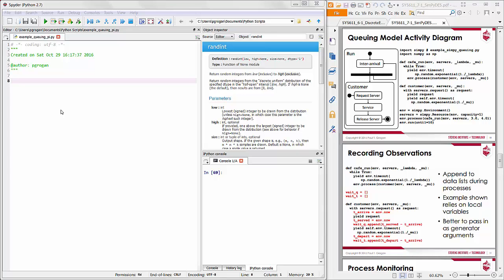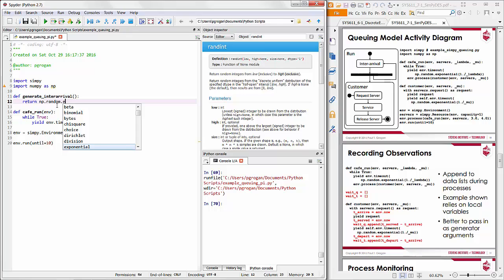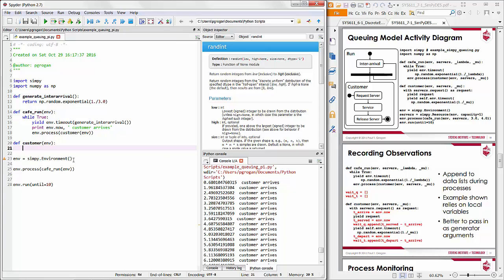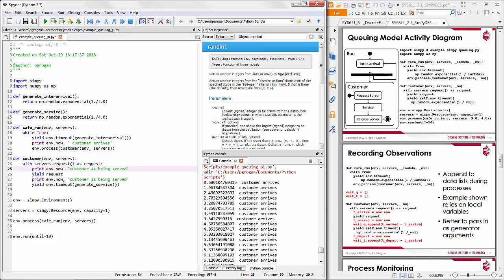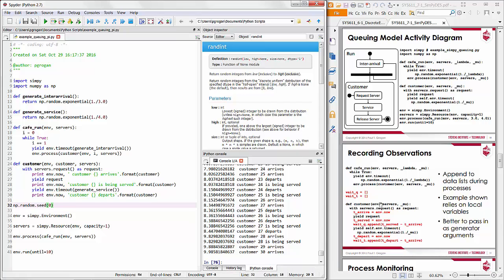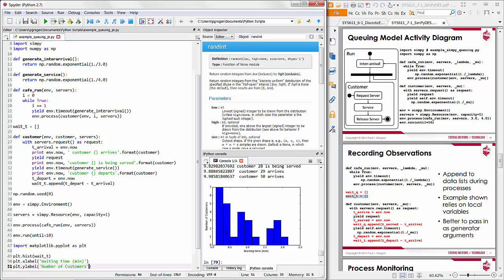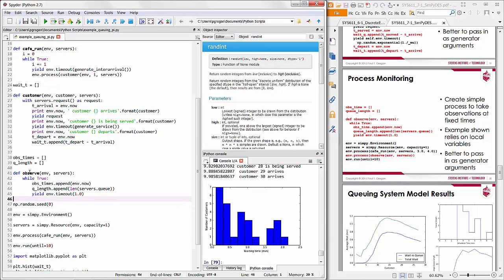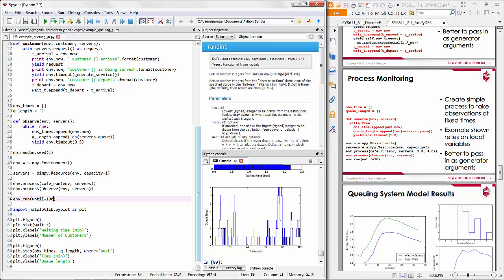Queuing System Discrete Event Simulation in Python (Process interaction)